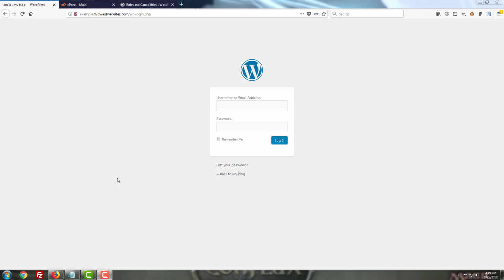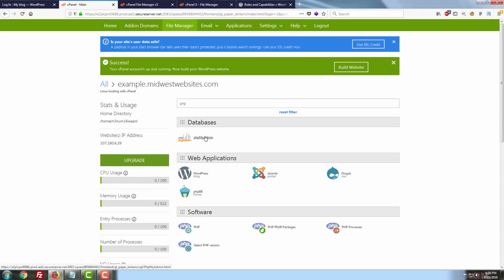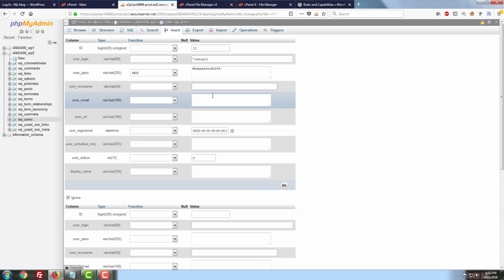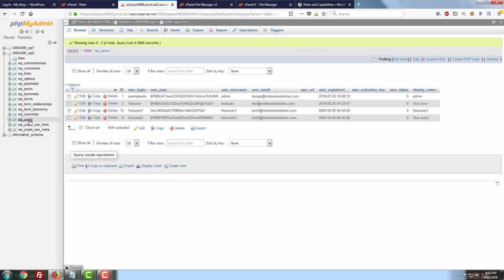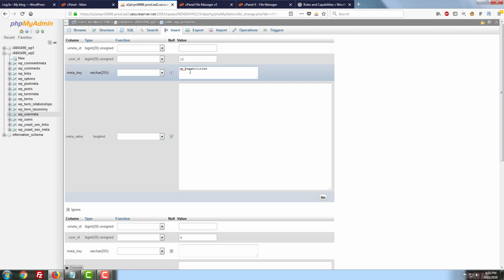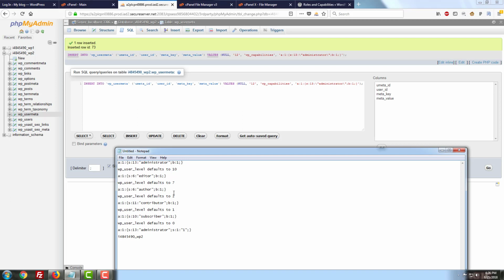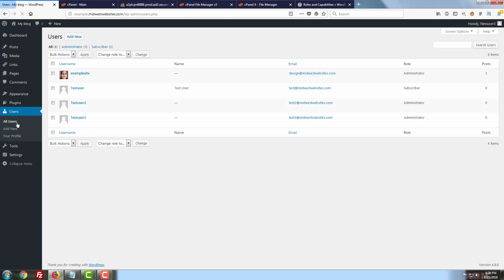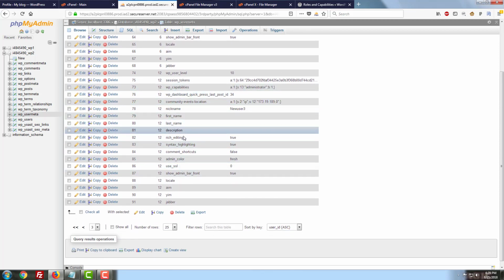How to Create WordPress Users with Only Your Database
Code for giving administrator permissions to a new user in wp_usermeta: a:1:{s:13:"administrator";b:1;} OR a:1:{s:13:"administrator";s:1:"1";}

Finding out your website has been hacked ranges from annoying to frustrating. Finding out it has been compromised AND you can't get into wp-admin to start fixing the damage is one of the worst feelings in the world - especially if someone you trusted is responsible.

All is not necessarily lost though. Today's video guide is going to walk you through how to restore access to your website - with a little help from your WordPress database. As with anything else you do in your database, take a backup first. We've put together a tutorial on how to do this here:

You will need the ability to directly access your database in order to use this guide, so make sure to check with your hosting provider if you aren't sure of how to do this.

Thanks as always for watching this video, and don't forget to like, share, and subscribe if you found this information helpful - it helps grow our channel and makes this information easier for others to find as well!